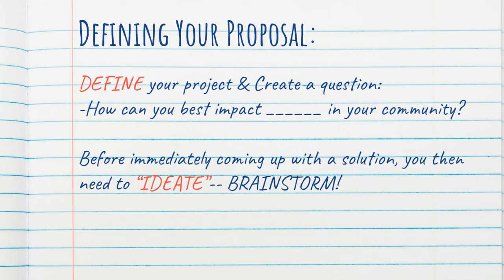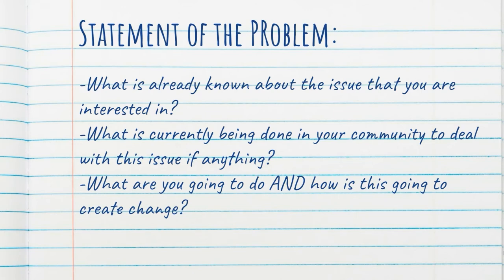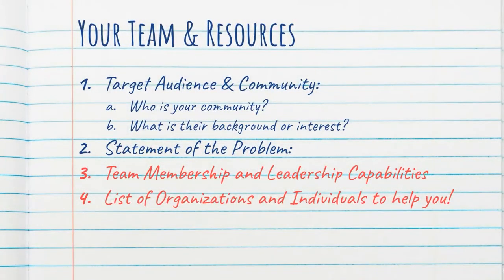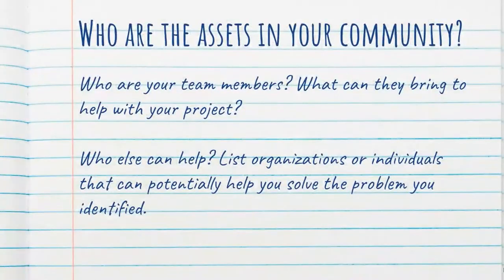Creating your Proposal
This video is Part 4 of the Design Thinking Series. PYLP is sponsored by the Bureau of Educational and Cultural Affairs and the U.S. Department of State youth exchange programs that empower young people and establish long-lasting ties between the United States and the Philippines in partnership with Northern Illinois University in the USA.